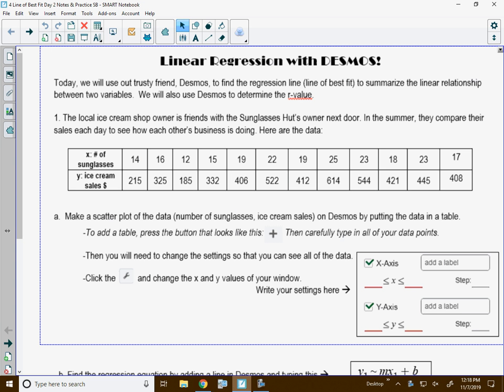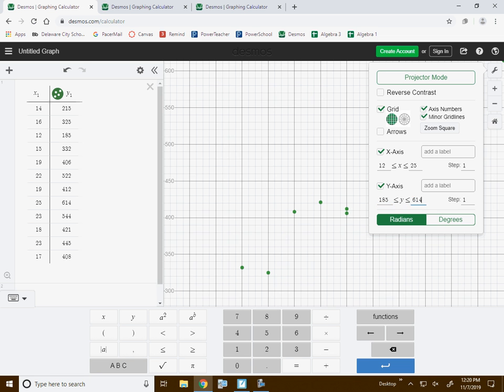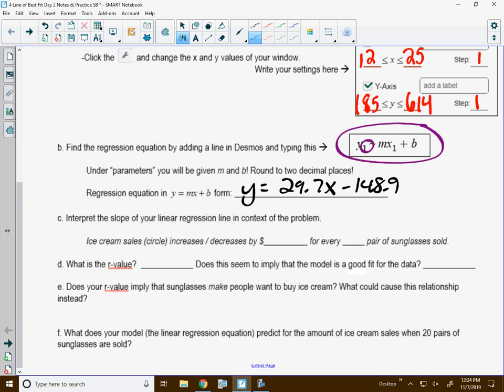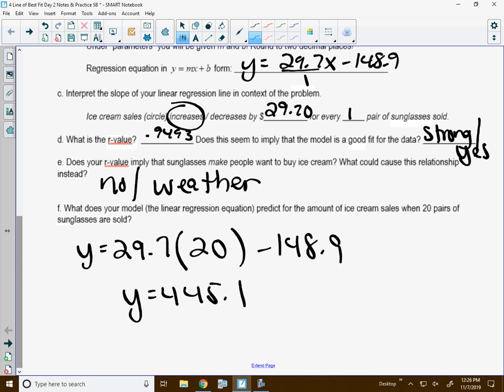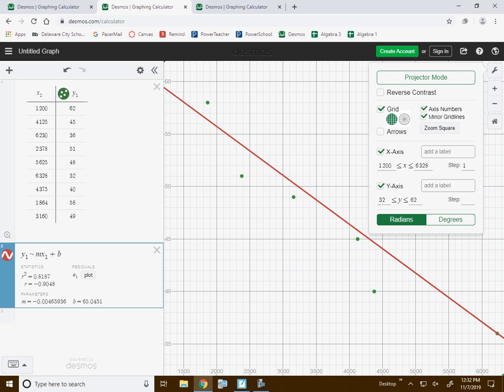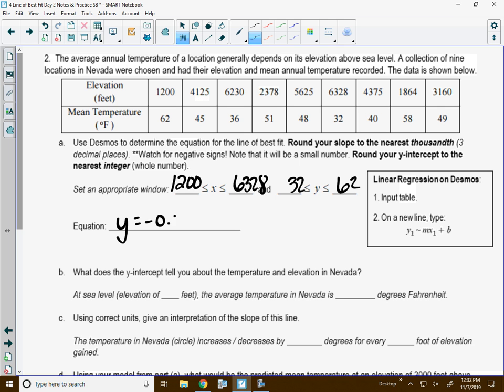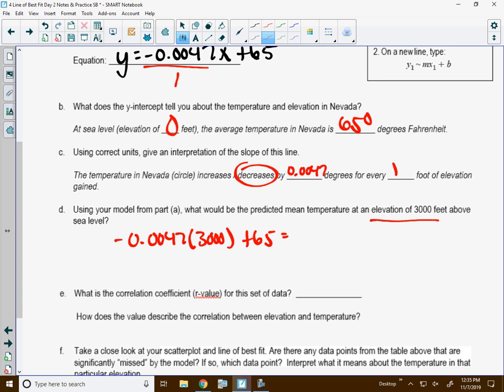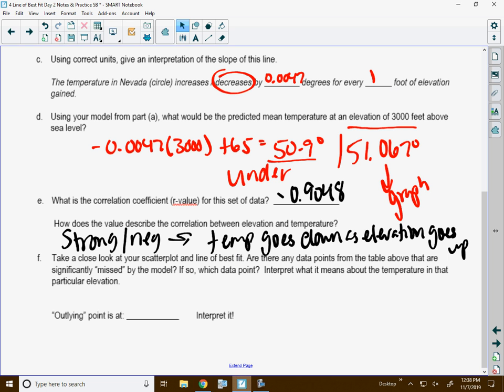Line of Best Fit Day 2 Linear Regression on Desmos